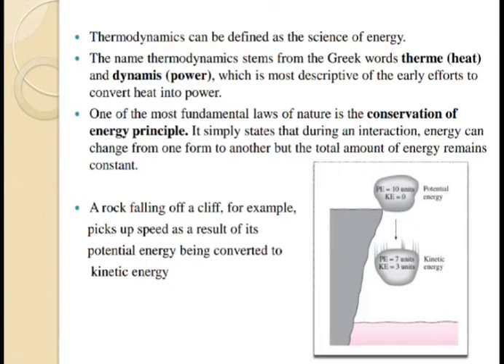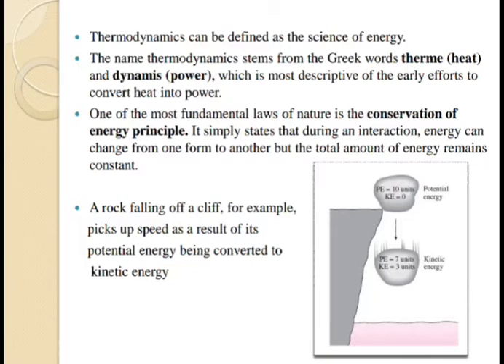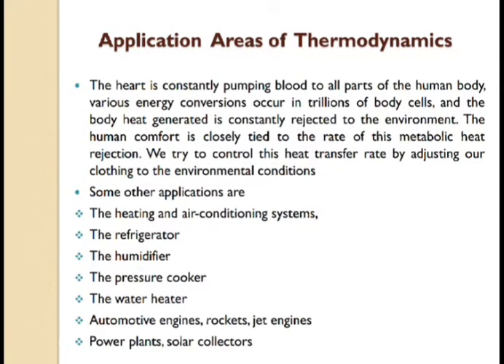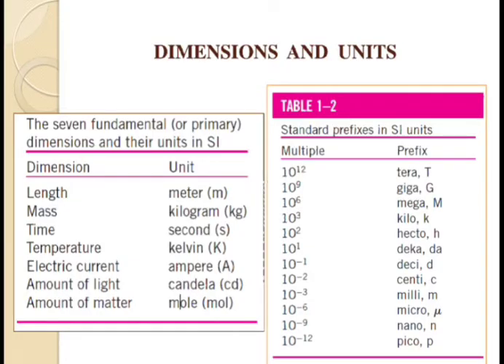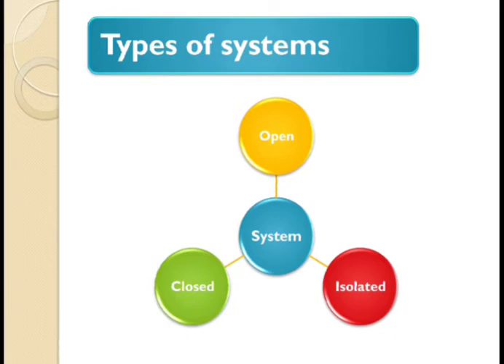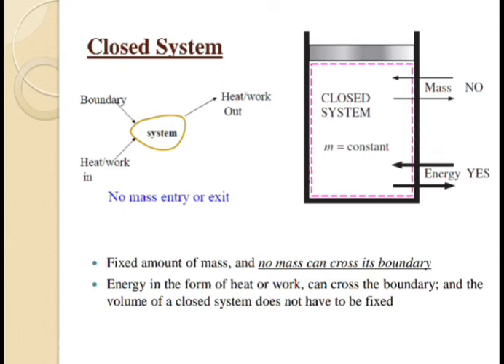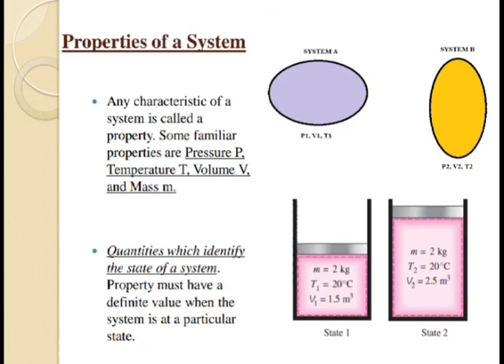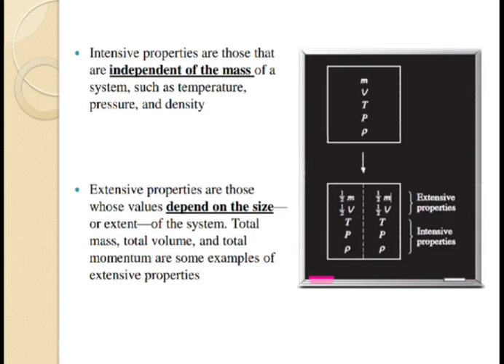BME-1 Basic concepts of Thermodynamics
Introduction about the basic concepts of Thermodynamics